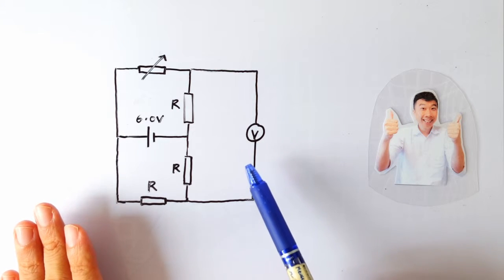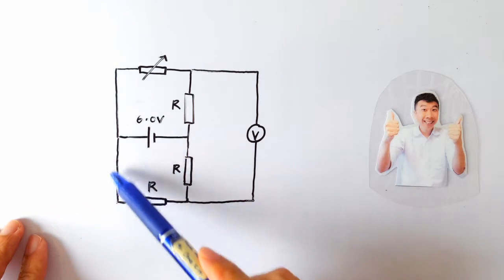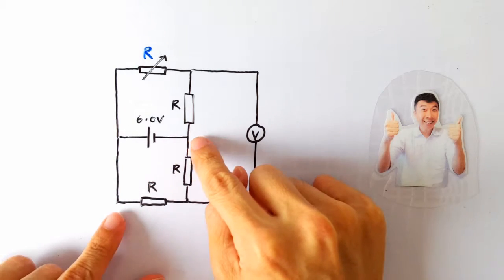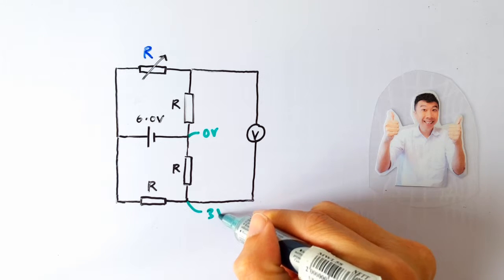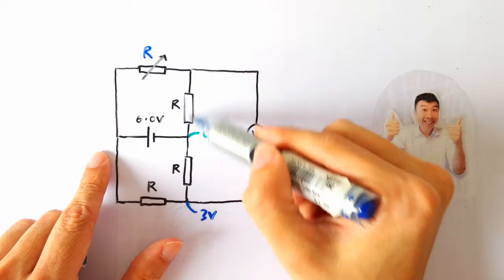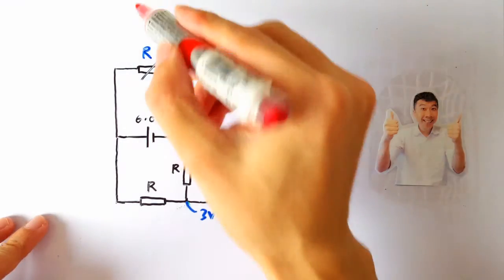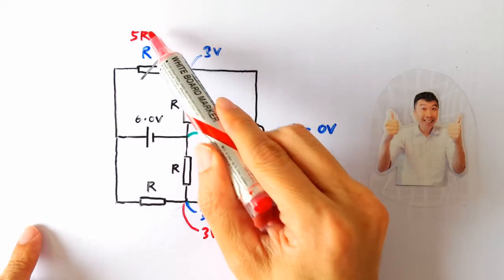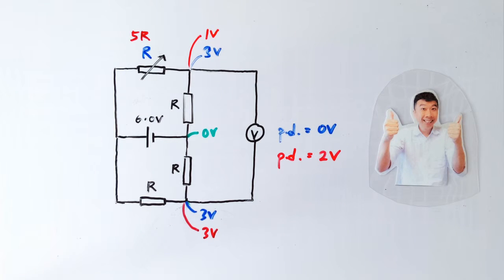2008 P1 Q29